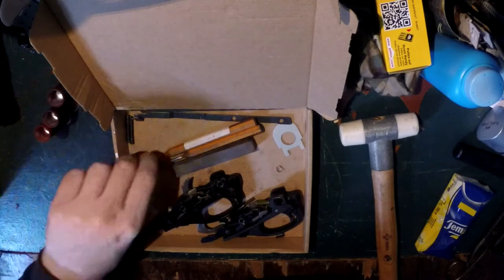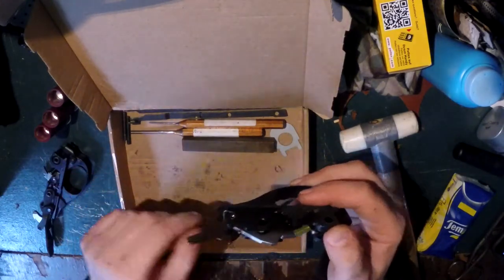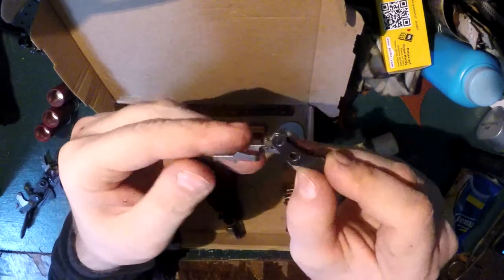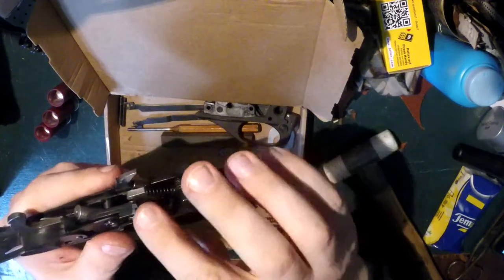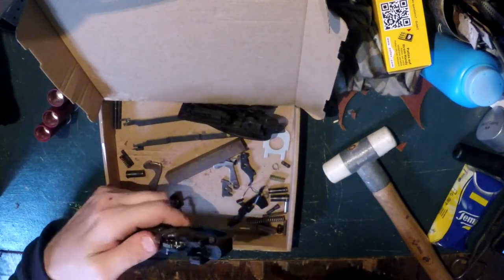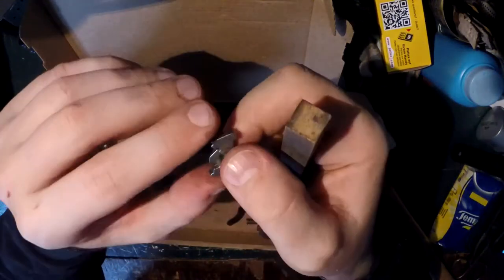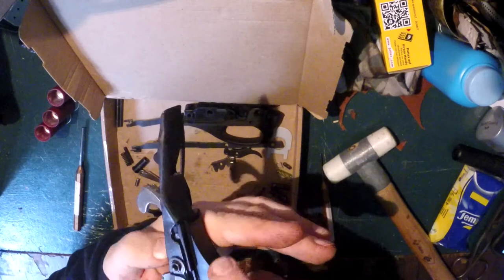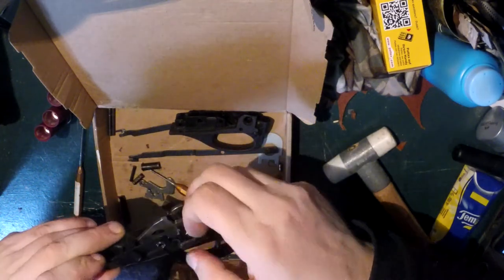APS CAM 870 Trigger tuning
Tried something different this time, let me know if you like it. Here I explain a bit about how to improve the trigger and axchange some part with RS R870 parts.